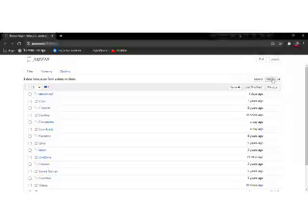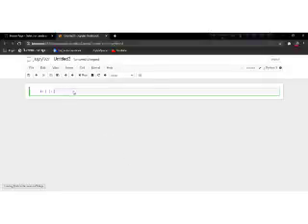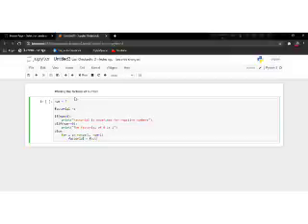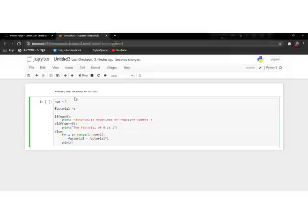Factorial number in python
Here we made a program which can find out the factorial of any number you want